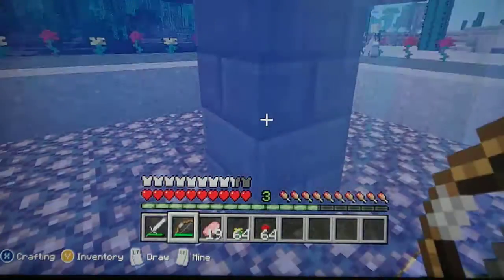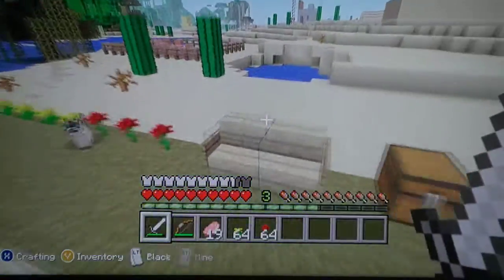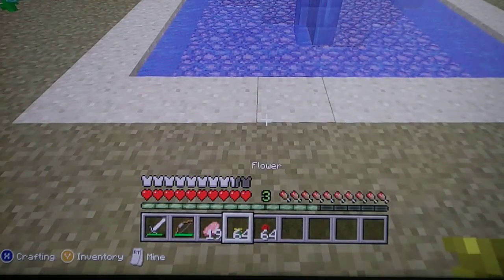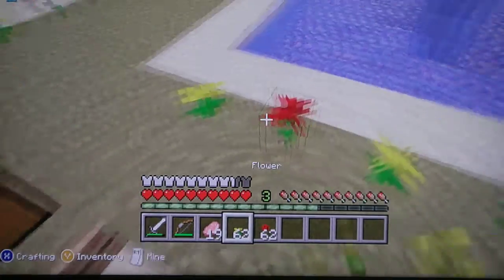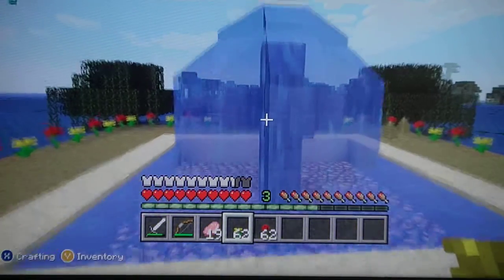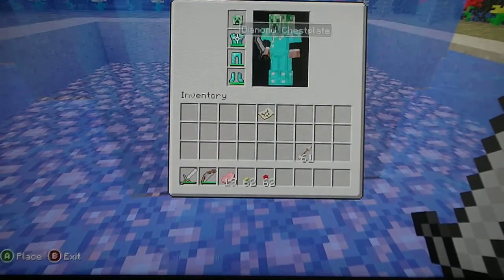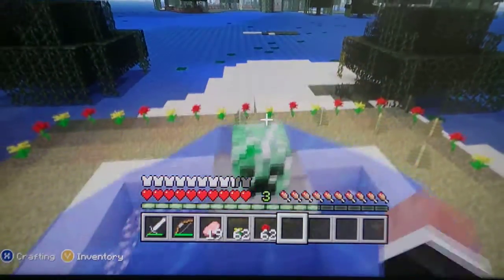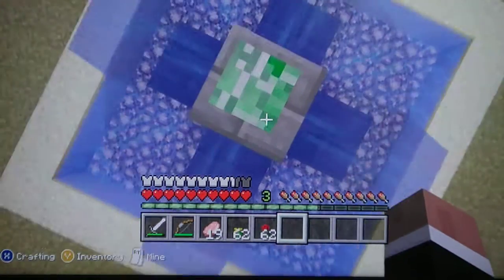minecraft how to build a fountain